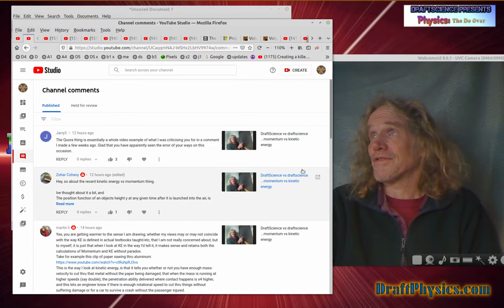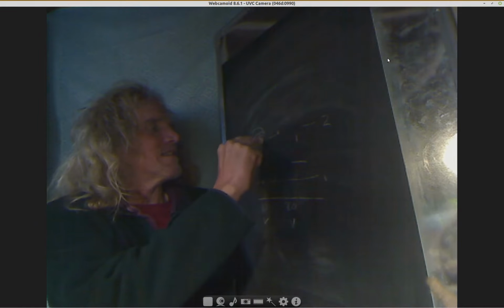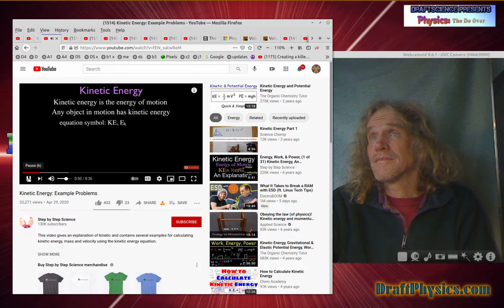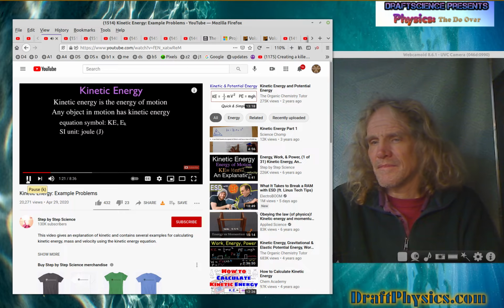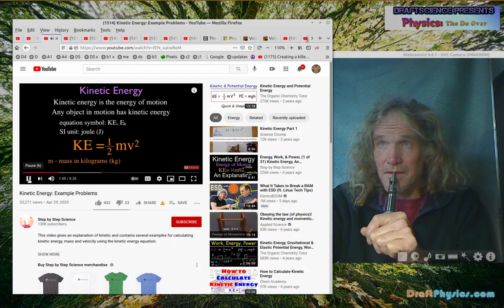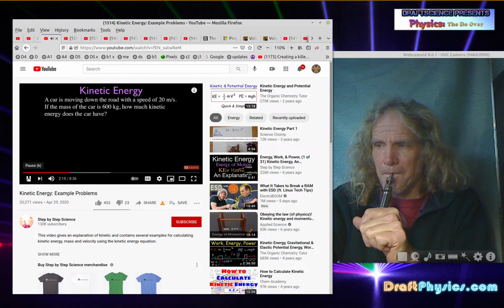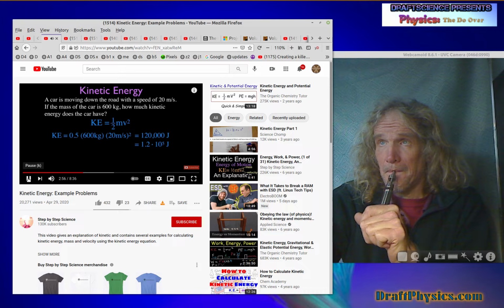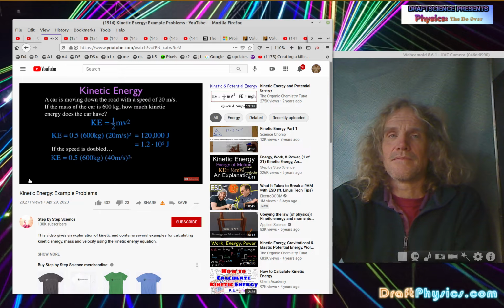DraftScience vs Equation duality?